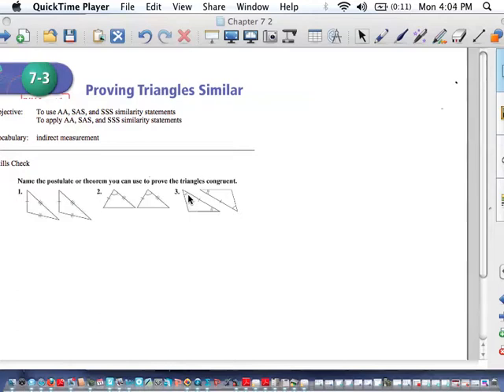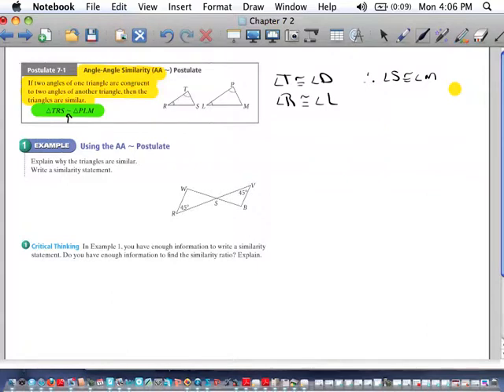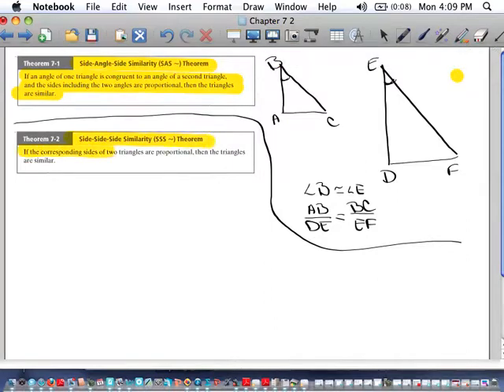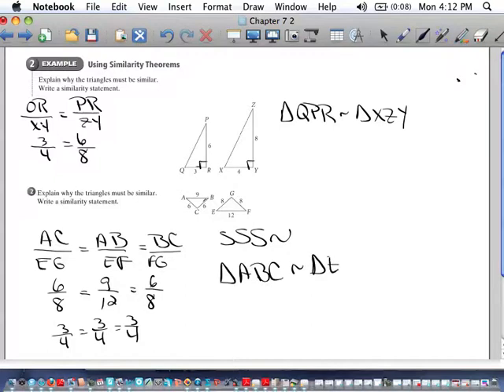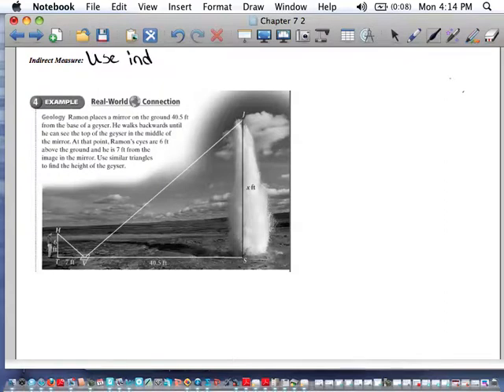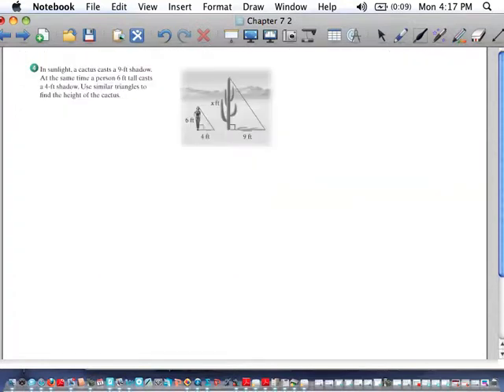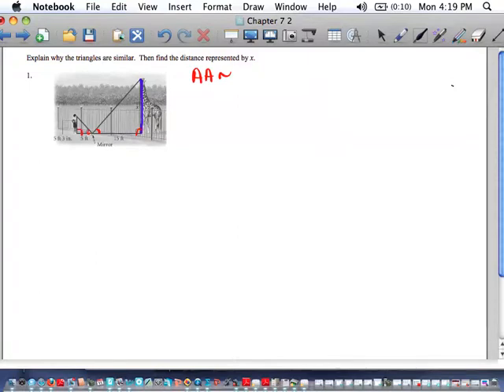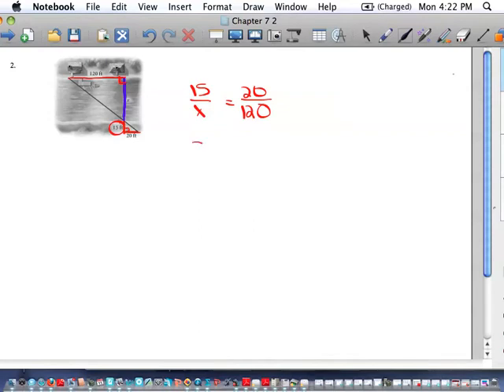Notes for Section 7 3